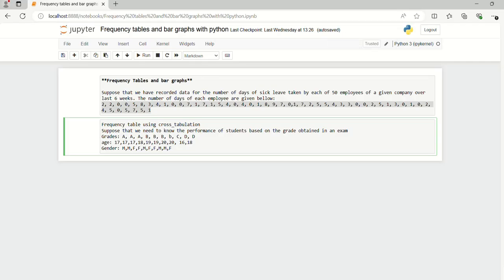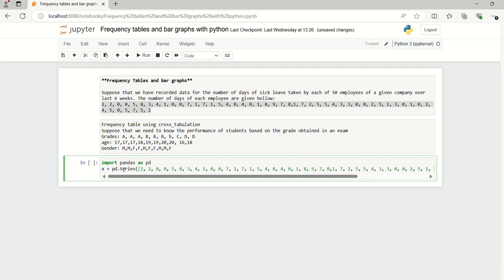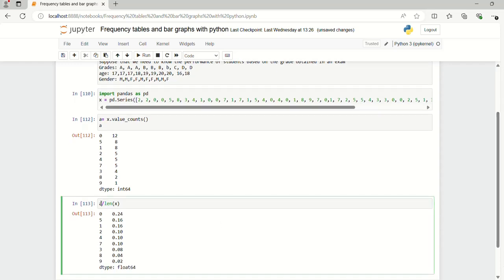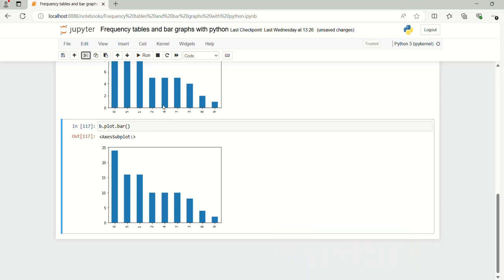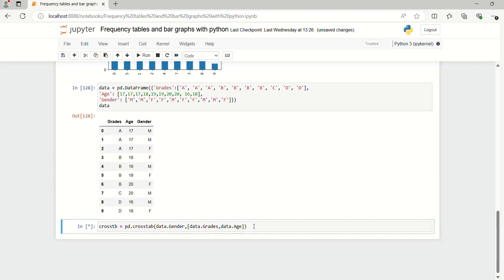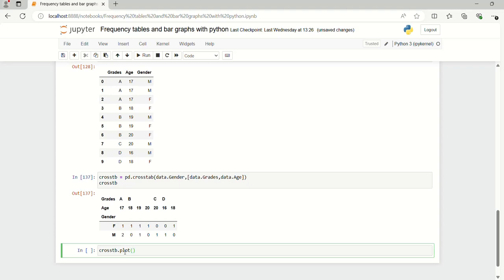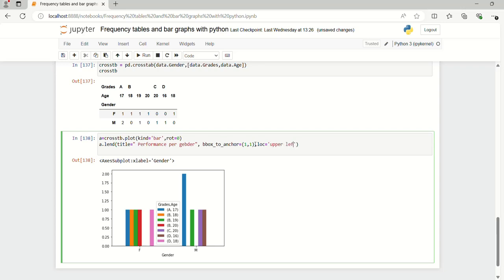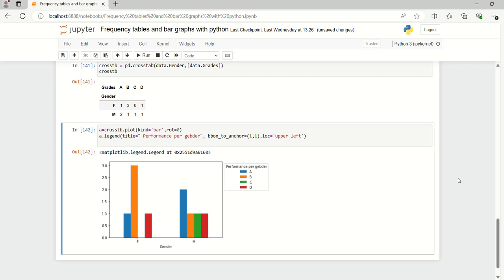Frequency tables and bar charts using python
In this video we show how to make frequency tables and bar charts in pandas.  We use two examples one for a one variable dataset and the other one for more than one variables.